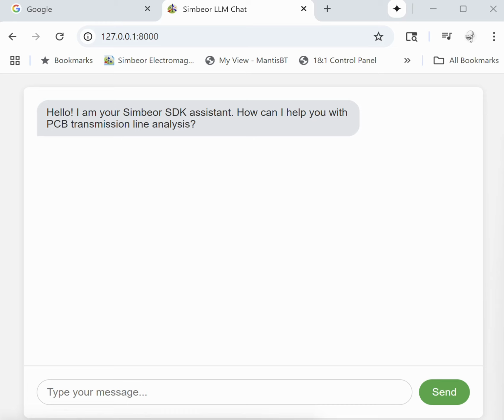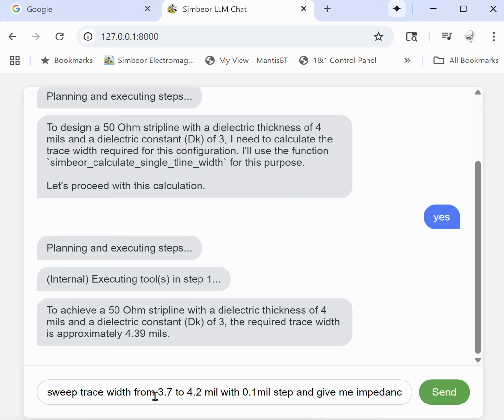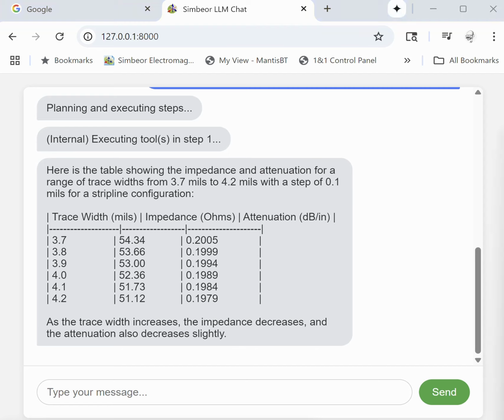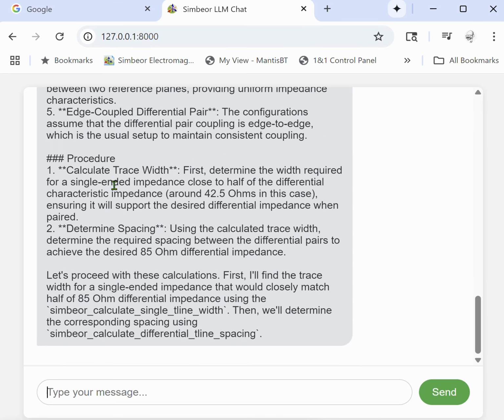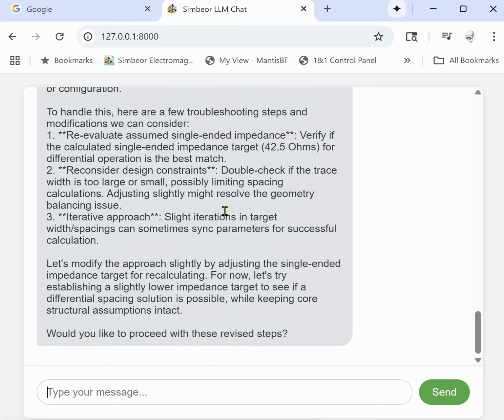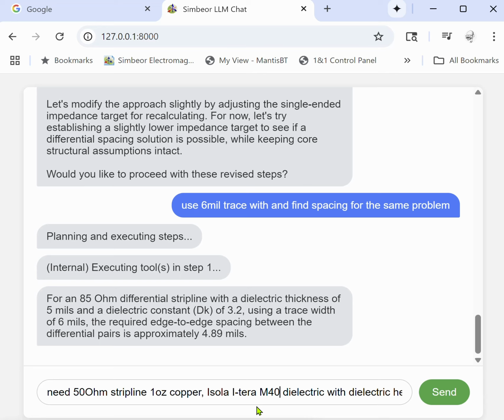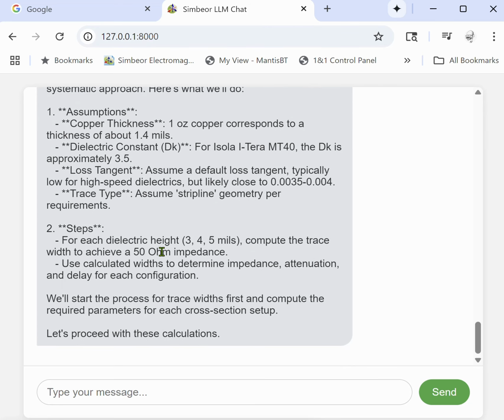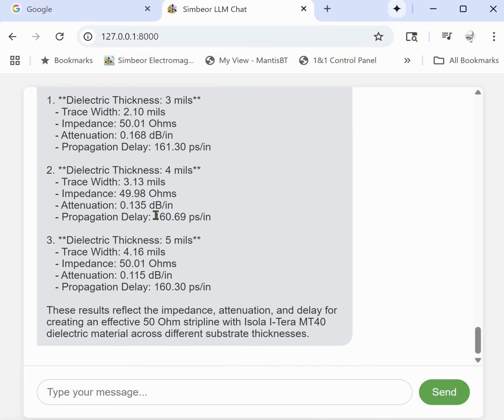Demo of Smart Impedance Calculator for PCB traces powered by LLM and Simbeor SDK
LLMs are revolutionizing how we learn signal integrity—especially with RAG integration (check out Gemini AI While they excel as teachers, the real challenge is: can they learn to actually *use* SI tools like Simbeor?

The surprising answer: it depends dramatically on the LLM's cognitive capabilities and domain specific knowledge.
The good news? Some LLMs are remarkably quick learners. After just a few context iterations, they begin reasoning, planning, and executing SI tools from the Simbeor SDK with impressive results.

Case Study: "Smart Impedance Calculator"
We built a transmission line impedance assistant as demonstrated in this video. It showcases how an LLM can:
- Reason through complex problems
- Plan synthesis and analysis strategies
- Execute transmission line synthesis and analysis functions using Simbeor's SFS field solver
- Apply comprehensive transmission line theory knowledge

This is exactly what enables the advanced Agentic Workflows that Alex Manukovsky and his Intel team are pioneering

Ready to join the AI-powered SI revolution?
Start small and learn the fundamentals of context engineering for our domain. See how data flows between LLM agents and SI tools in our hands-on example

Getting Started:
1. Choose your preferred LLM
2. Create an API key
3. Follow our step-by-step instructions

If your chosen "brain" doesn't quite reach the top floor as in this demo, try another—or wait a few months. More capable models are emerging constantly, and with proper context and the right SI tools, we can transform them into exceptional signal integrity engineers.

Ready to upgrade from stone-age formula-based calculators?

The future of SI engineering is here. Are you ready to be part of it?